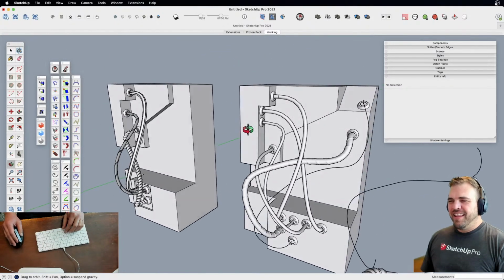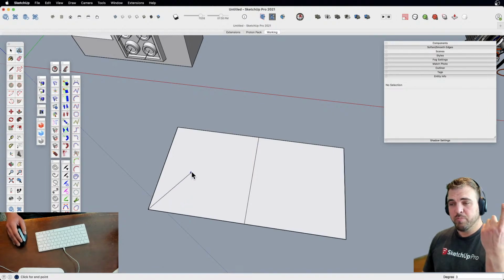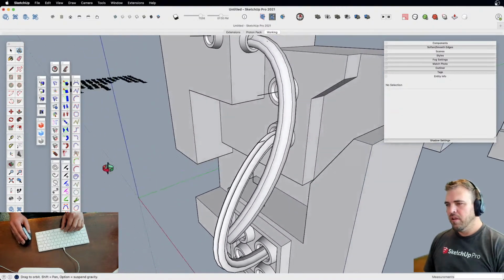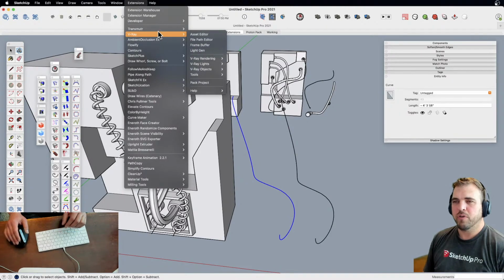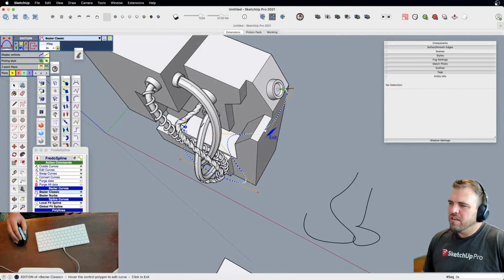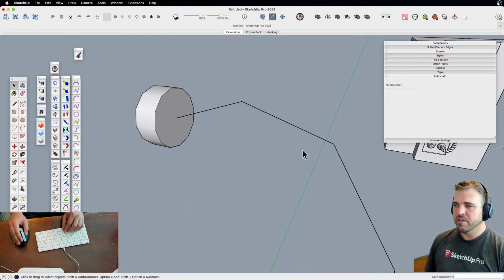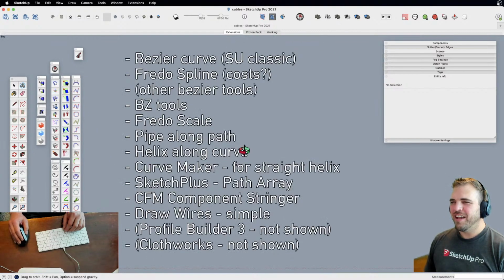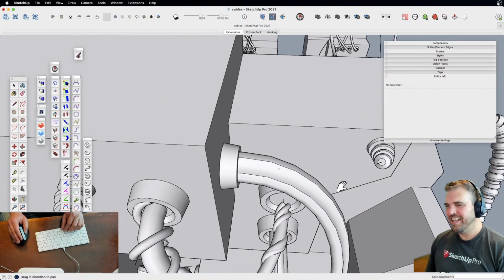3D Modeling CABLES with Tyson!